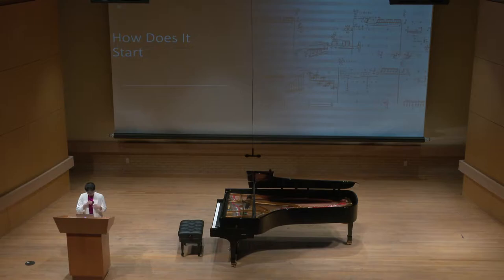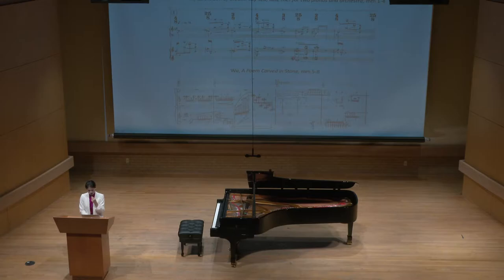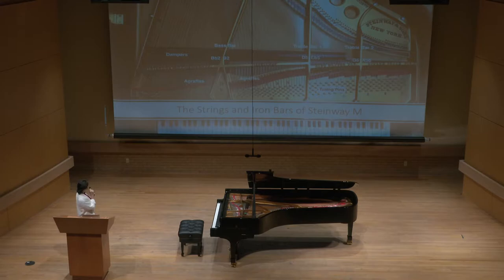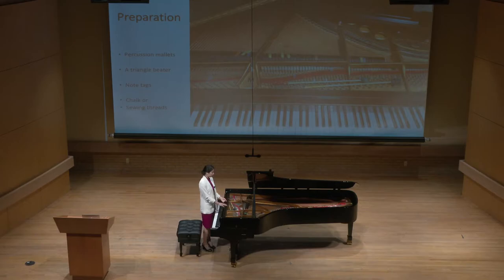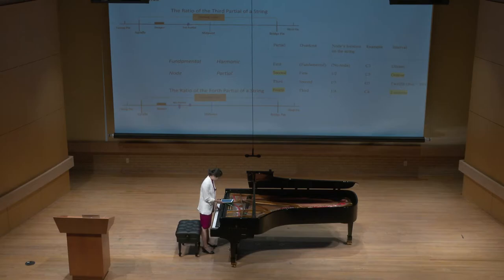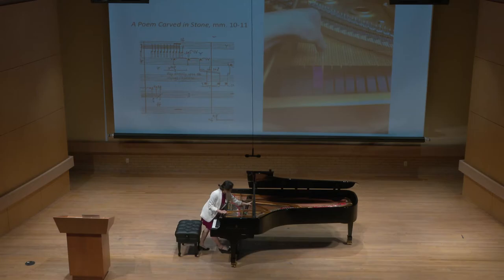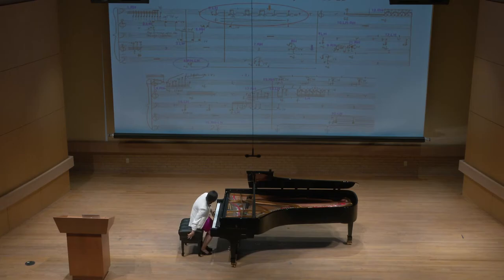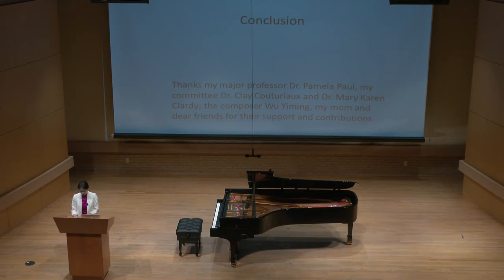Dongni Xie Lecture Recital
World premiere of “A Poem Carved in Stone” by Wu Yiming.
Pianist Dongni Xie
University of North Texas Doctoral dissertation and lecture recital